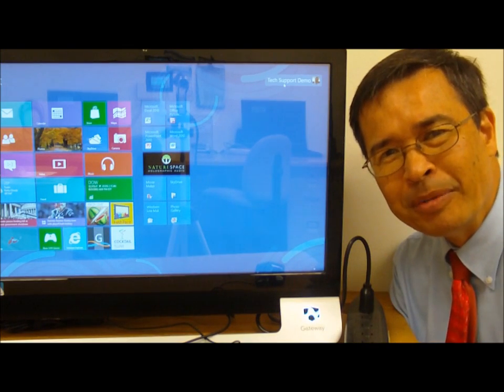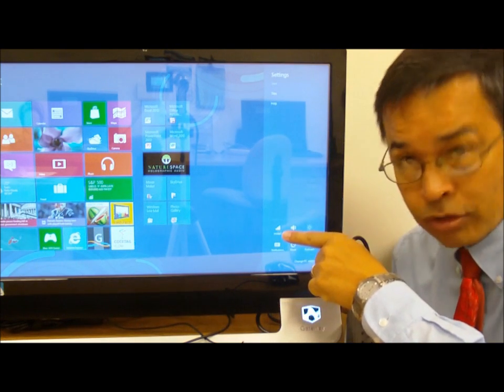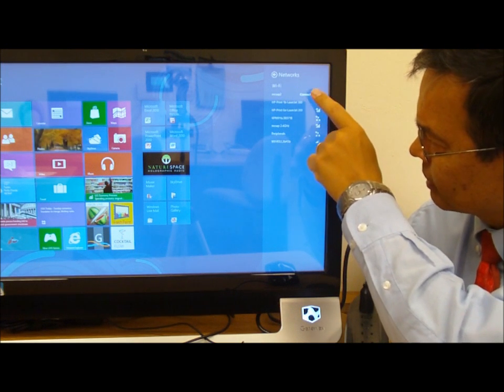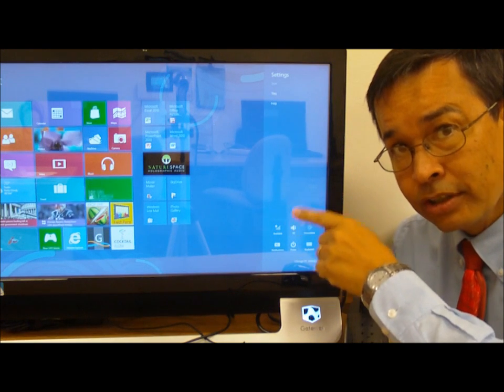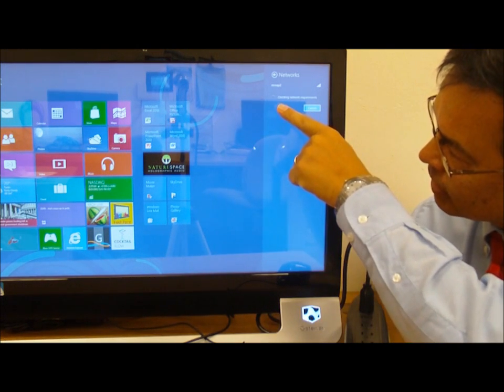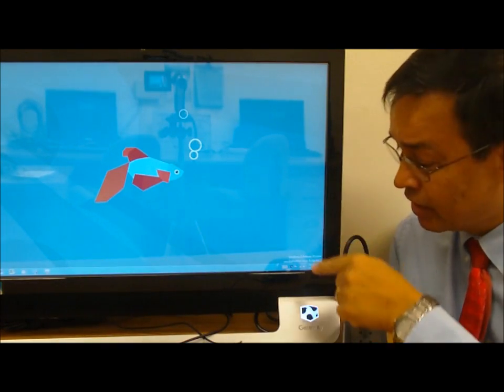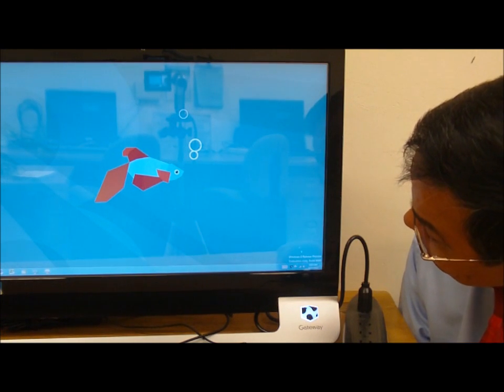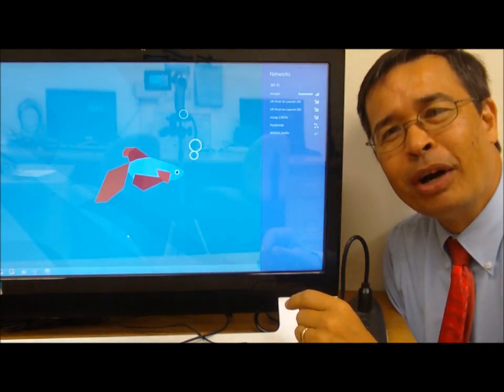Tech Support: How to check your network connection in Windows 8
Micro Center Tech Support shows you how to check your network connection in Windows 8.